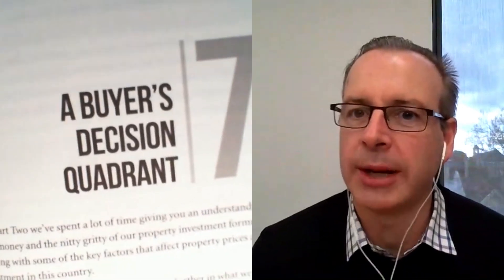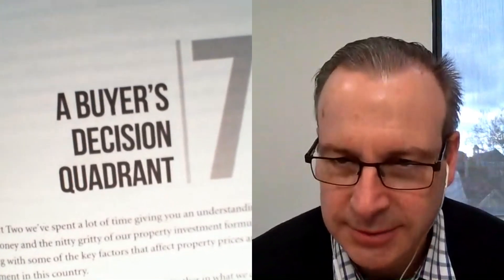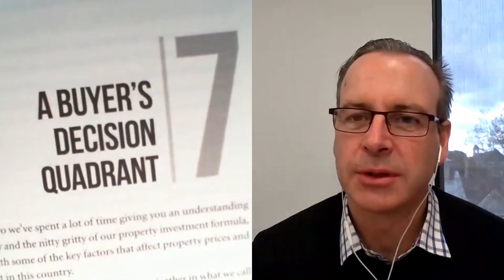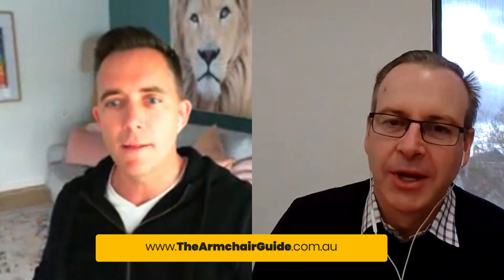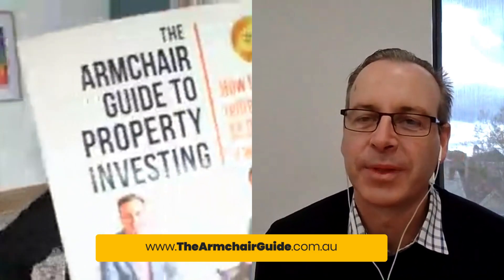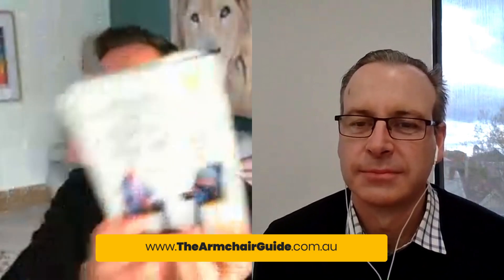COMPROMISE?! But what are you willing to compromise on?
In life there are always tradeoffs and property is no different.

So folks, today we’re Live with Chapter 7 of The Armchair Guide To Property Investing… & it’s all about one of our FAVOURITE FRAMEWORKS…
… The Buyer’s Decision Quadrant!!

Because this four-piece framework WILL help you decide What Property To Buy… BUT, most importantly, it will highlight what you’re willing (and NOT willing) to compromise on!!

The 4 Quadrants are:
1. Price
2. Location
3. Land Proportion
4. Size of Dwelling

And right now we’re going to unpack some key differences between each and how they will vastly impact the result you’ll end up with.

And don’t forget, play along at home with our free physical copy of TAGPI…